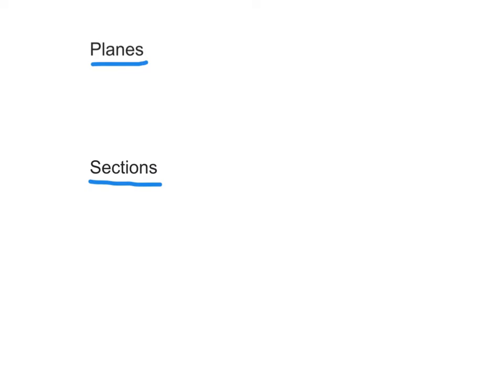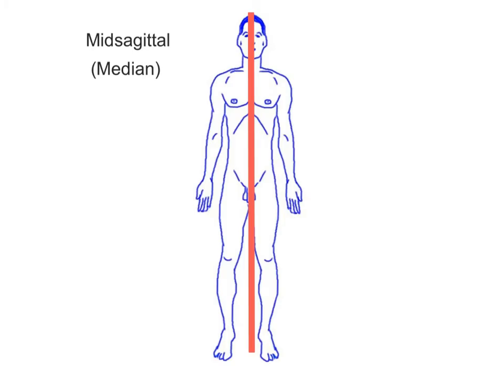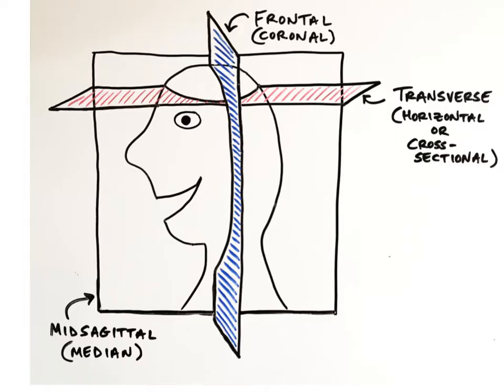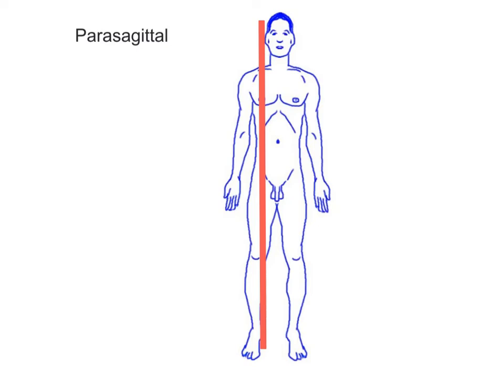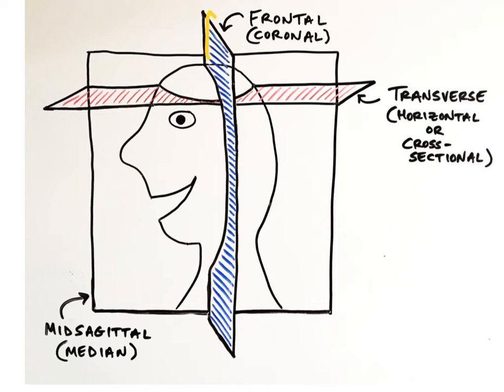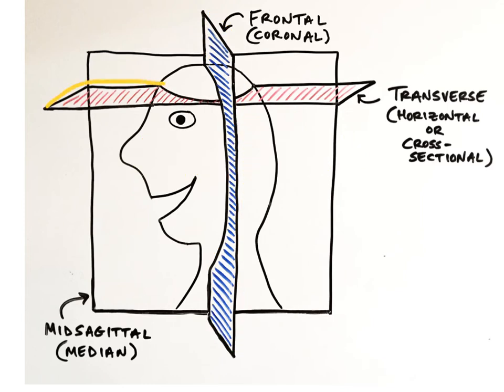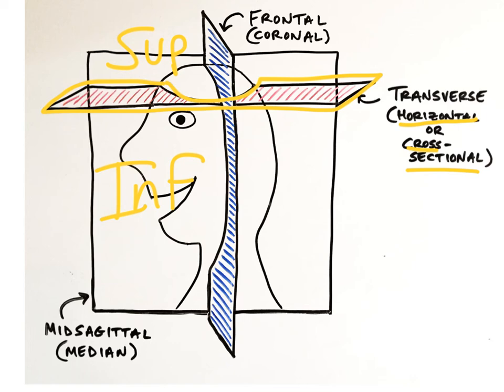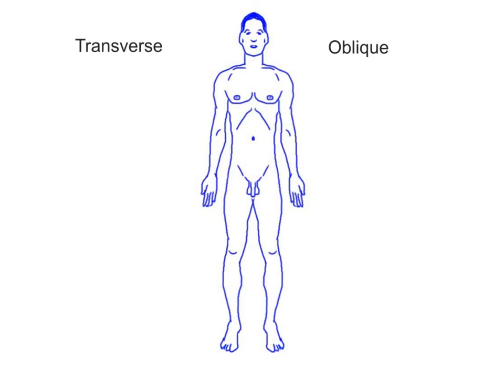1-8 Planes and Sections